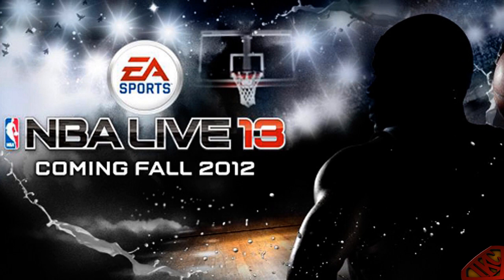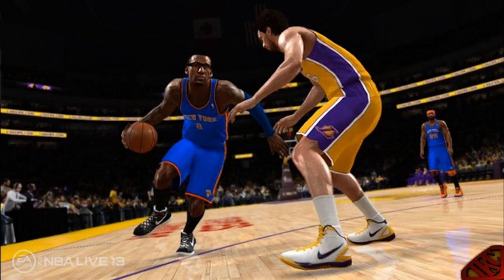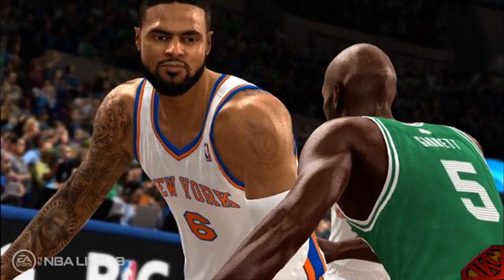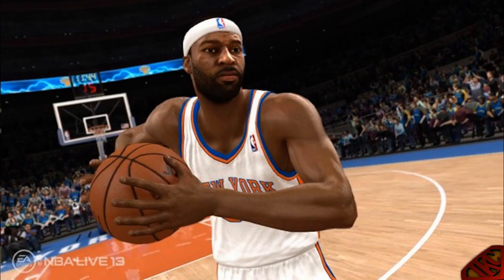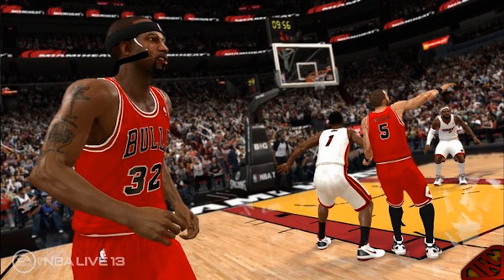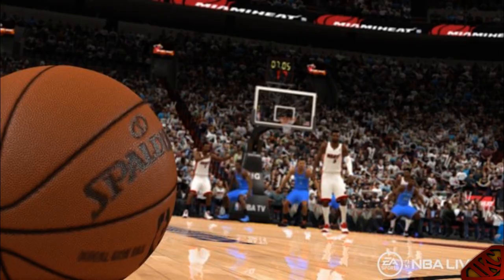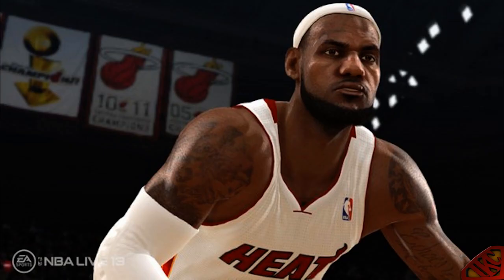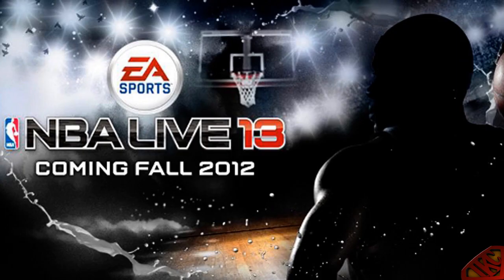NBA Live 13 - First Screenshots & Fact Sheet Revealed - E3 2012 Feat. IpodKingCarter